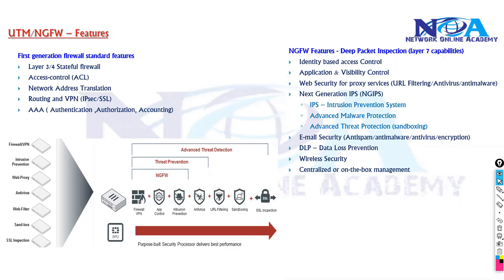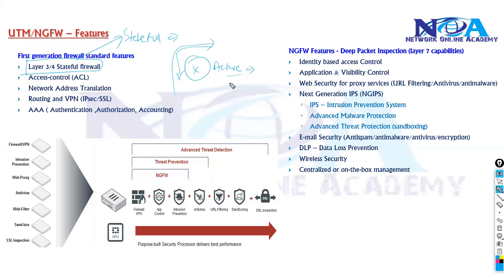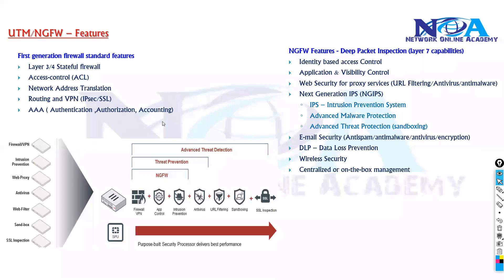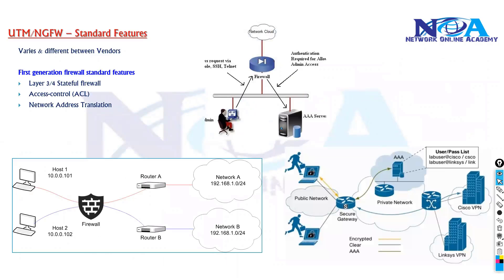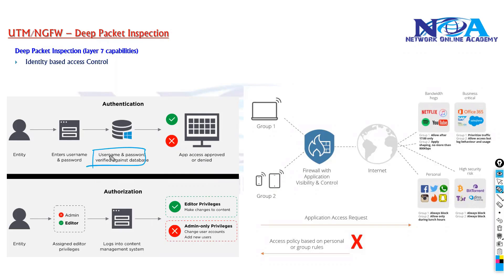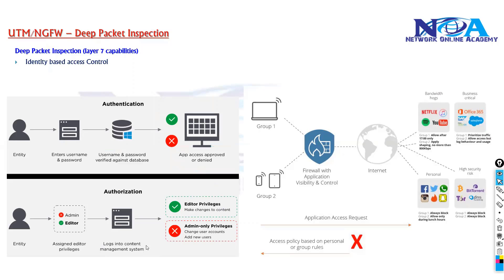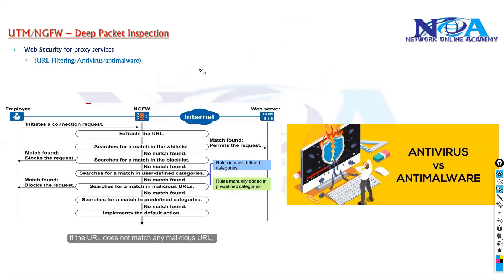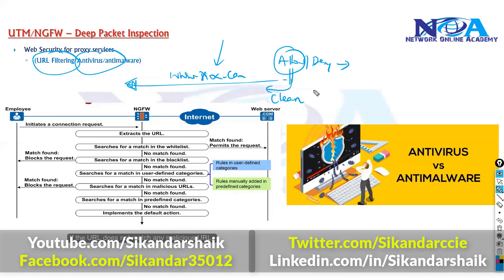"Exploring Next-Generation Firewall Features: Part 1"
Firewalls have evolved significantly, and in this video, we take a deep dive into Next-Generation Firewall (NGFW) features that enhance network security. This is Part 1 of our series, where we explore the critical capabilities of NGFWs, how they differ from traditional firewalls, and why they are essential in modern cybersecurity.

What You’ll Learn in This Video:
✅ What is a Next-Generation Firewall (NGFW)?
✅ Key Differences Between NGFW and Traditional Firewalls
✅ Deep Packet Inspection (DPI) and Application Awareness
✅ Intrusion Prevention System (IPS) Capabilities
✅ URL Filtering and Advanced Threat Protection
✅ Benefits of Using NGFW in Enterprise Networks

Next-Generation Firewalls go beyond simple packet filtering and stateful inspection. They provide deep visibility into network traffic, allowing organizations to detect and prevent cyber threats more effectively. With features like SSL decryption, identity-based security policies, and cloud integration, NGFWs are now a crucial part of modern security architectures.

This video will help network security professionals, IT administrators, and cybersecurity enthusiasts understand the importance of NGFWs and how they enhance overall security posture. If you are working in network security or preparing for cybersecurity certifications, this video is a must-watch.

🔹 Network Administrators & Engineers
🔹 Cybersecurity Enthusiasts & Students
🔹 Anyone Interested in Learning About Firewalls